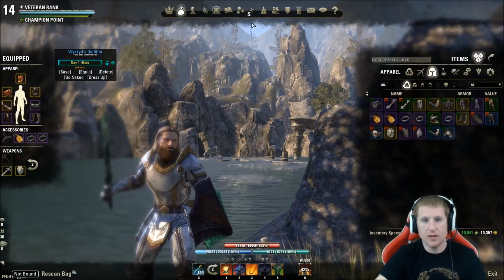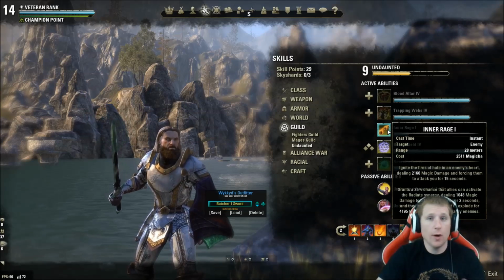Know Your Role - Understanding the Holy Trinity in The Elder Scrolls Online tank, DPS, and Healer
This videos is all about the holy trinity in Elder Scrolls Online, Tank/DPS/Healer.  I go through basic concepts to group play and some helpful tips I've found playing each role.

Event: Discussing roles as tank, healer or DPS damage per second